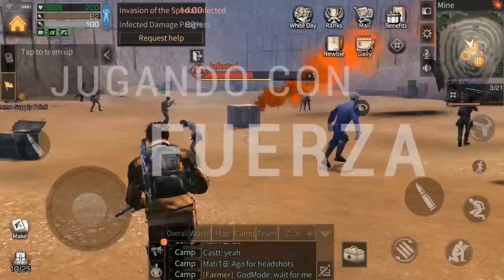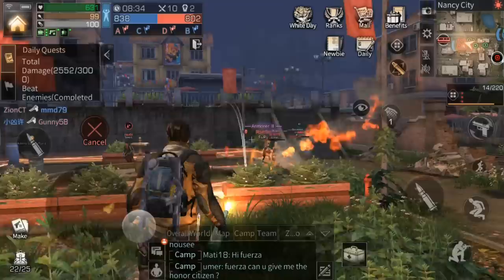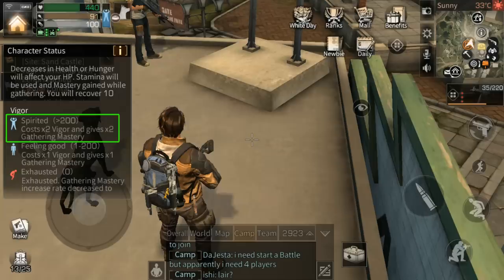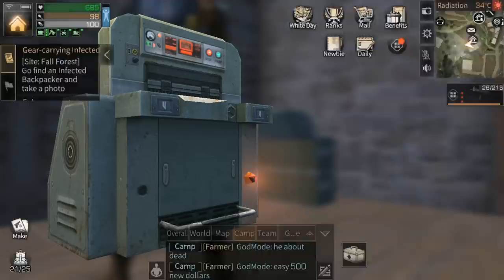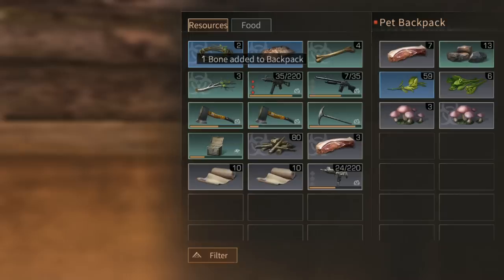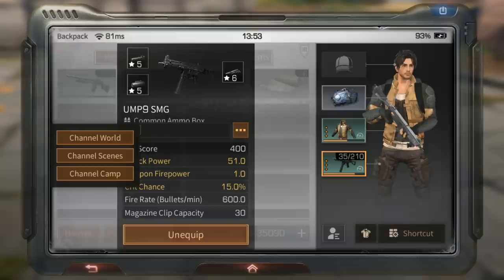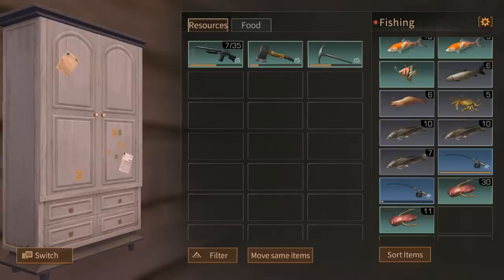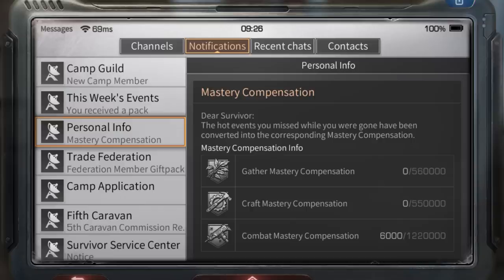111 Tips and Tricks for LifeAfter - English Guide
Three weeks ago, Netease released the english version of their game LifeAfter and guys… this game is amazing! I had heard rumors that the Chinese were more advanced in the area of making mobile games, but now I have seen it first hand. Just when you think the game can’t get any better, you learn about a whole new aspect of the game that blows you away! I know some of you are having trouble getting started in this game, so I am going to do my best to guide you guys a little bit. Today I have 111 Tips and tricks for you. The tips will get more advanced as the video progresses and shows you the Life After gameplay. Survive Together!